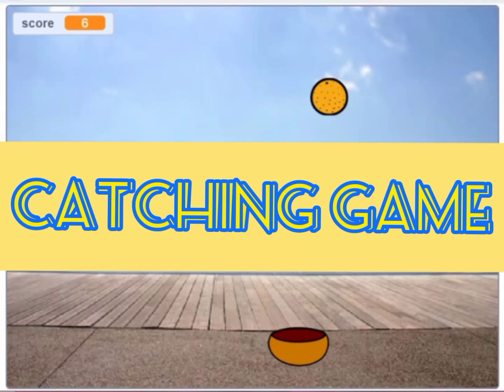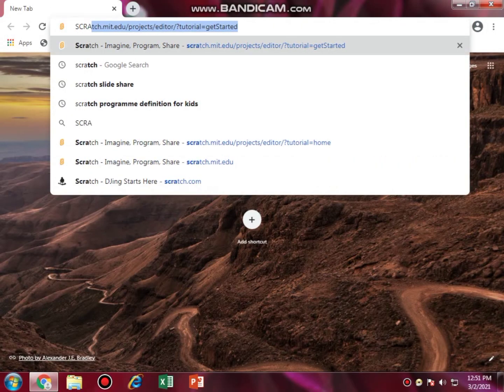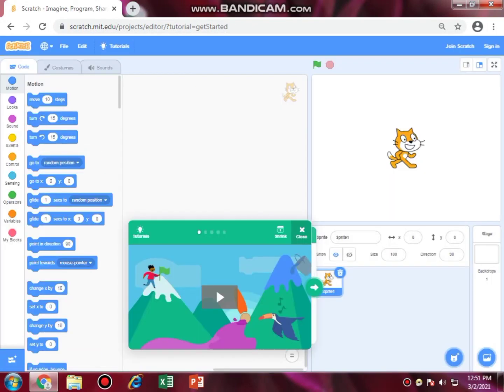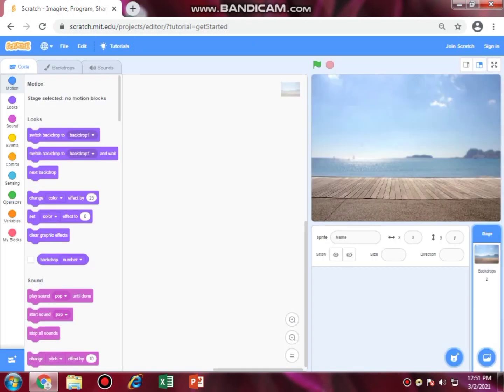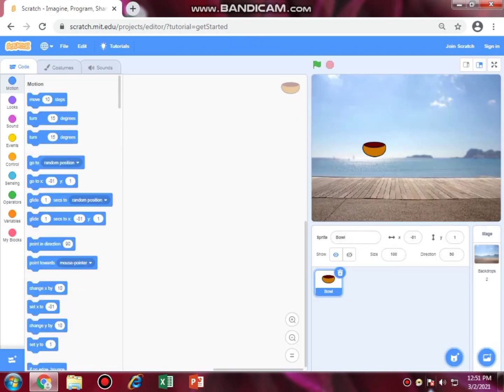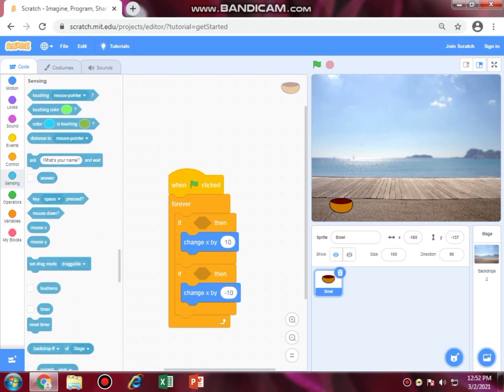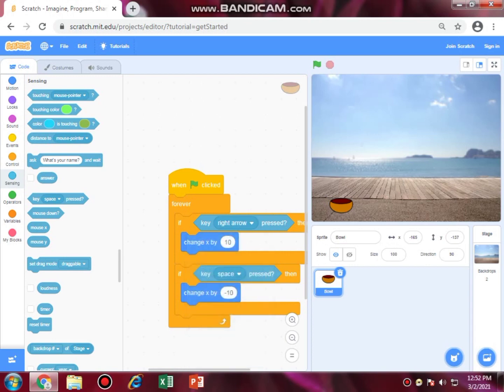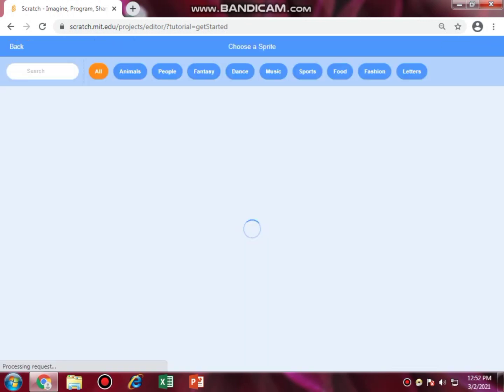How to make a Catching Game| Task 9 | Scratch by SBA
catching Game|Scratch game development|programming for kids